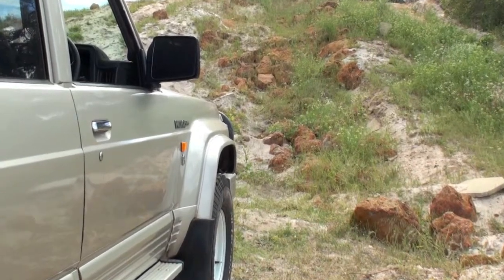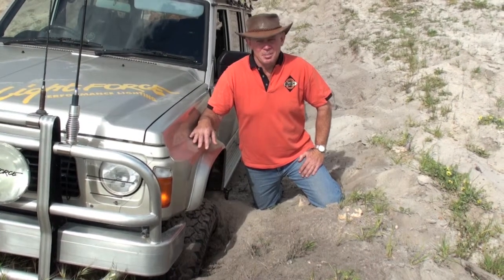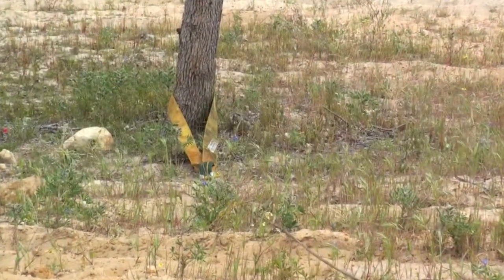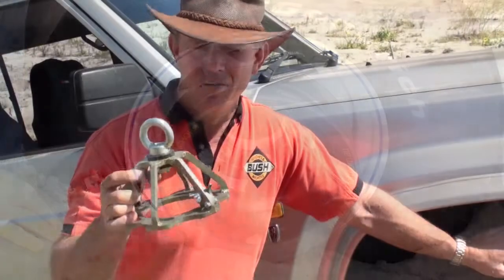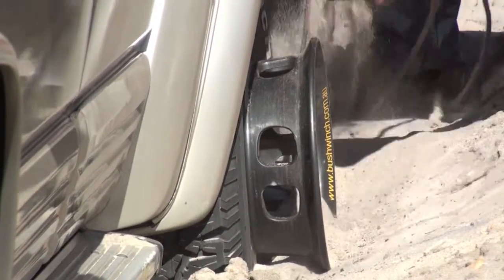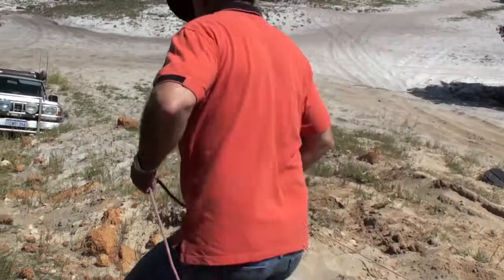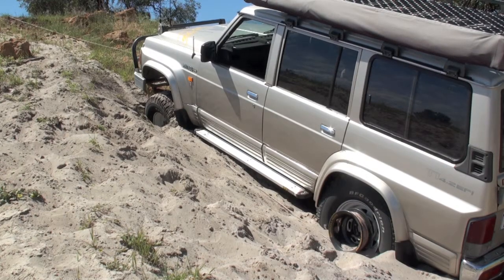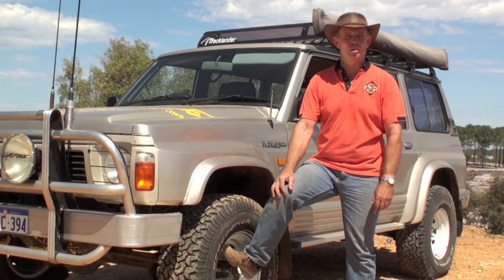Bush Winch Part 1 Sep 2010.mov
Bush Winch Demo Part 1 of 2